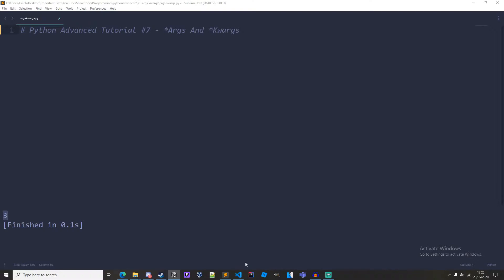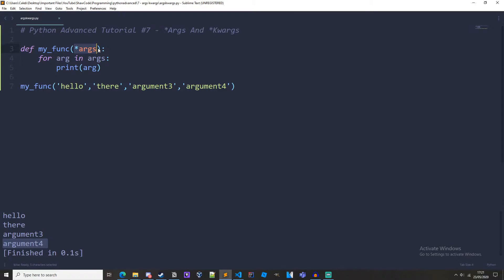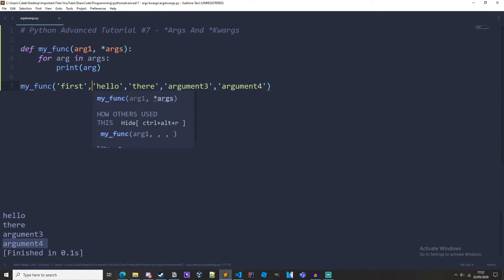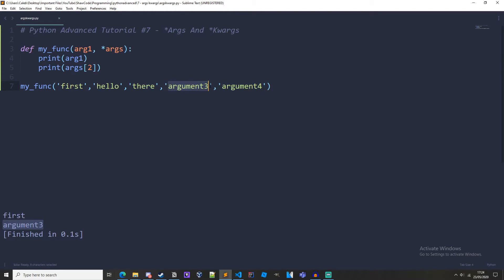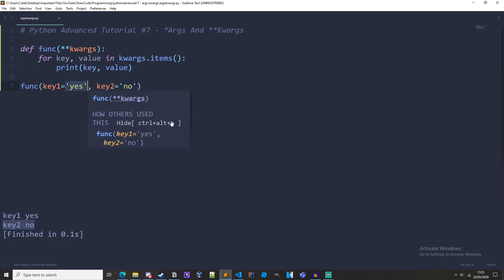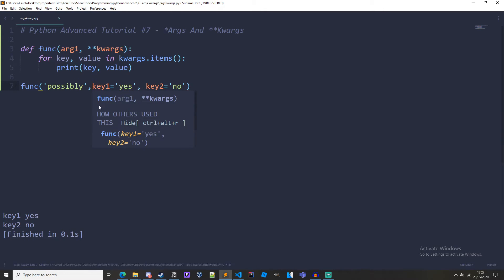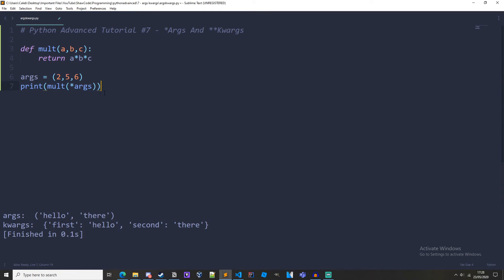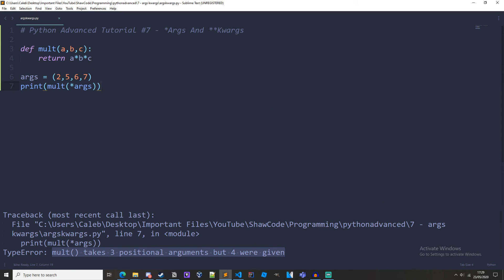Python Args Kwargs - Python Advanced Tutorial #7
Welcome to the seventh video in the Python Advanced tutorial series! In this video, I teach you what python args kwargs is, how to use it, and it's benefits. Python args kwargs explained! This python args kwargs tutorial goes in detail as to what python args is, and what python kwargs is. Once you have watched this video, you will be able to implement it into your own python code.

In the next tutorial, I will teach you about decorators, so stick around for that!

This is the 7th video in my python advanced tutorials, and if you haven't seen the python tutorials before this, like the python beginner tutorials or the python intermediate tutorials, they are linked here: